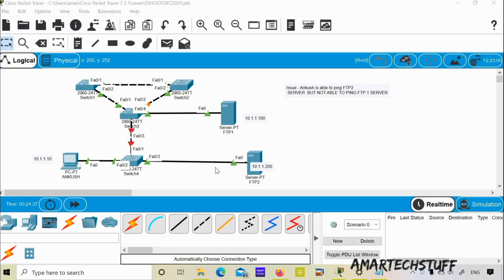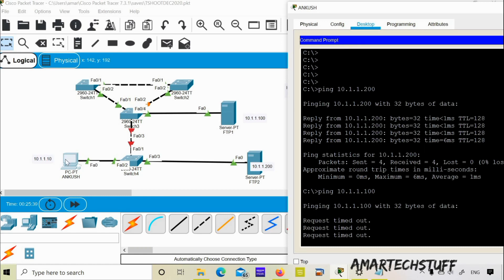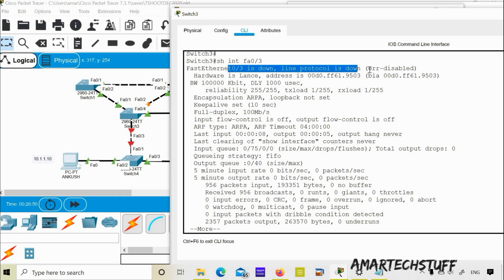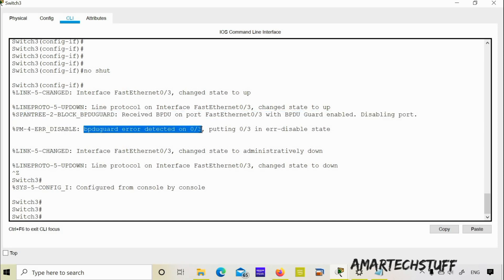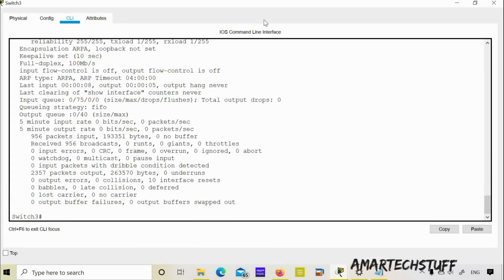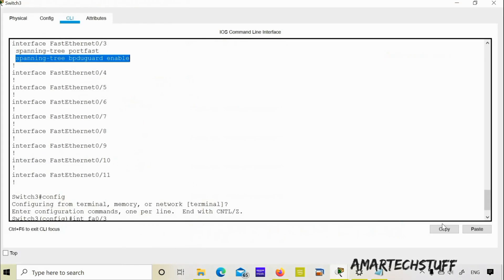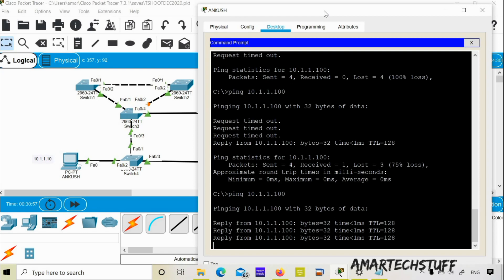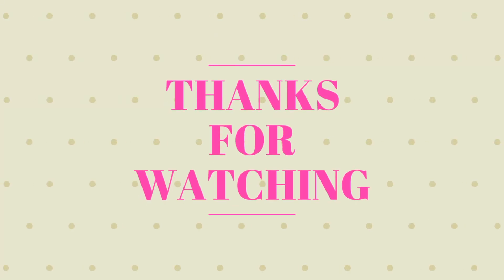CISCO SWITCH TROUBLESHOOTING TICKET 8 | SPANNING TREE PORTFAST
This video focus on Cisco Switch Troubleshooting Ticket on Spanning Tree PortFast

Watch this video to enhance your troubleshooting skills !
Best of Luck !
You can write me on -